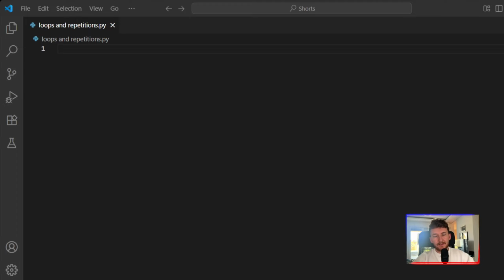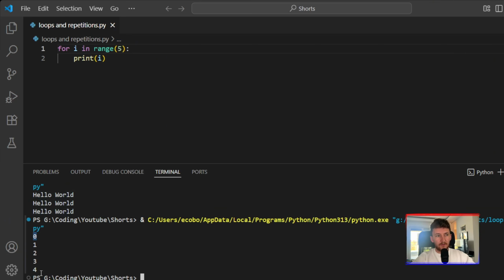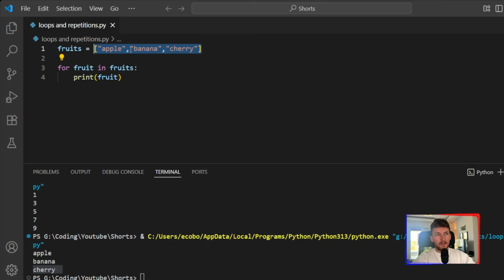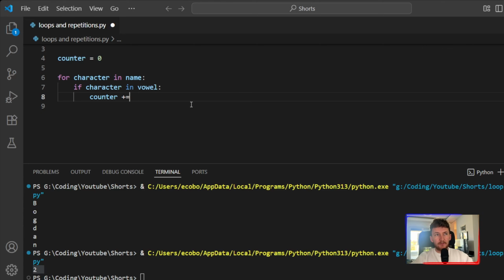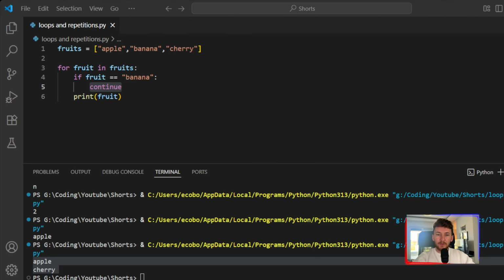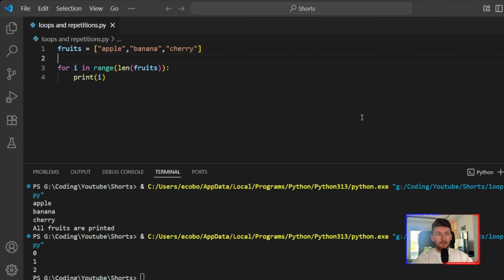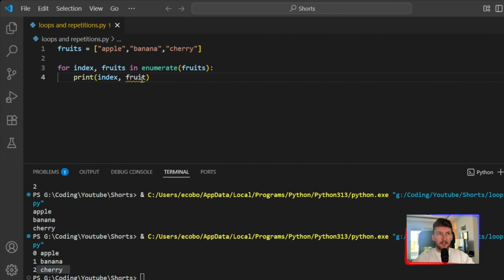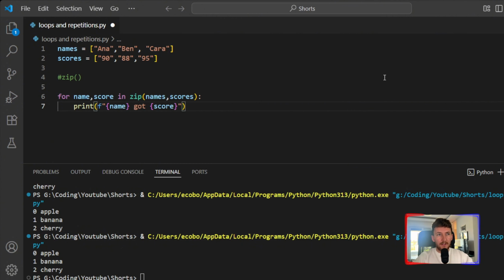Python Made Easy: Module 6 - Loops & Repetition in Python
The fourth module is live, covering Python Conditions.

⭐️ Chapters ⭐️
0:00 Introduction
0:34 What is a For Loop
1:17 Deep dive into For Loop
2:15 List & String iteration using For
3:57 break & continue
5:09 Else in For
5:39 Iterate through indexes
6:50 enumerate()
7:30 zip()
8:43 Outro

⭐️ Tags ⭐️
- Python
- python bootcamp
- python
- python learning
- python tutorials
- python beginner
- learn programming
- python programming
- learn coding
- how to learn python
- python course
- programming course
- python conditions
- loops
- for
for loops